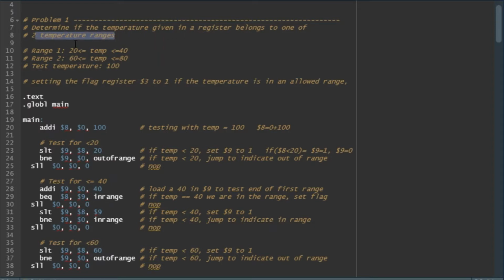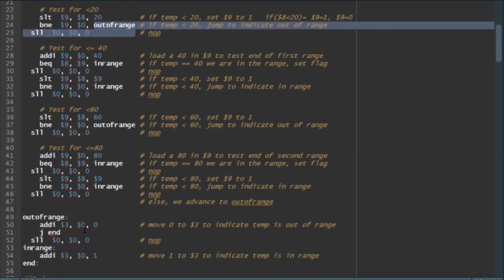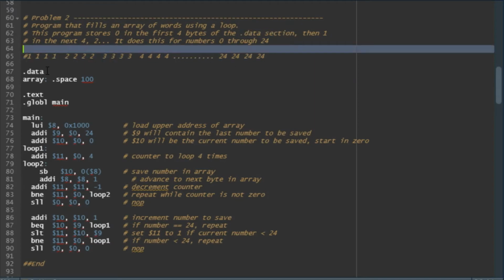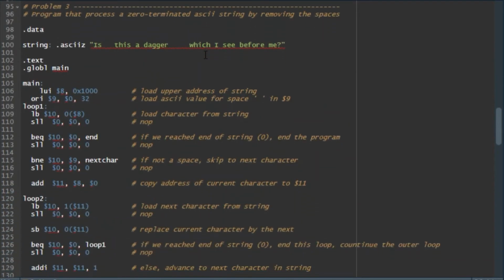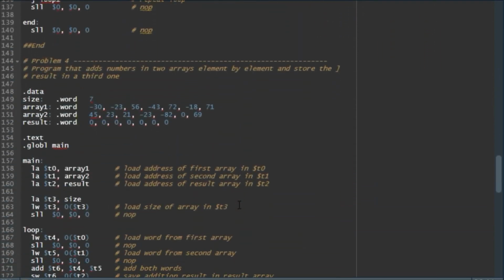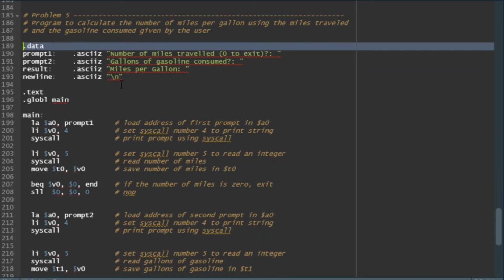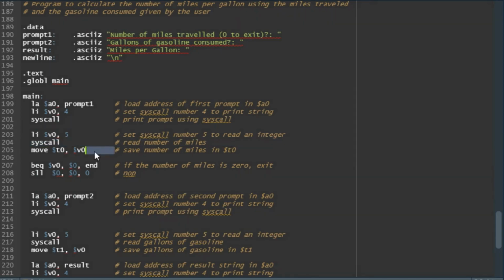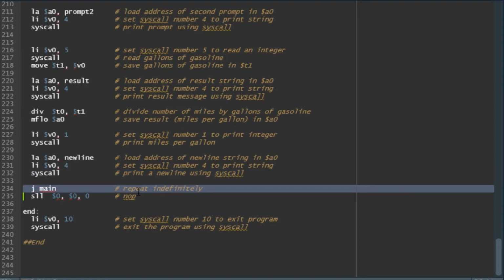Assignment Help in Programming exercises with MIPS assembly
In this video, we show 5 MIPS Assembly programming excercises explained in detail, both the structure and the coding. This is a brief demonstration of the high quality of the assignments that the experts in our website can realize.

or send an email to